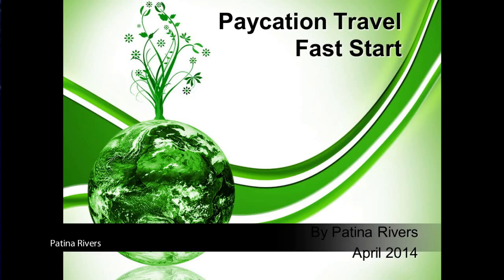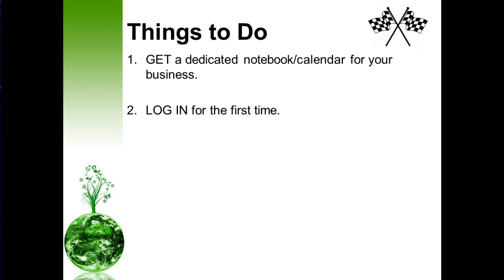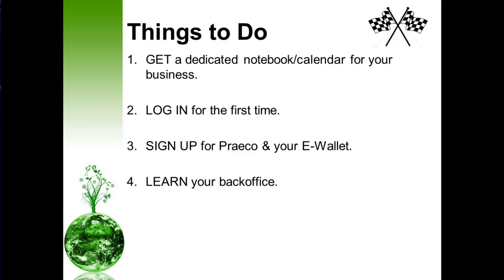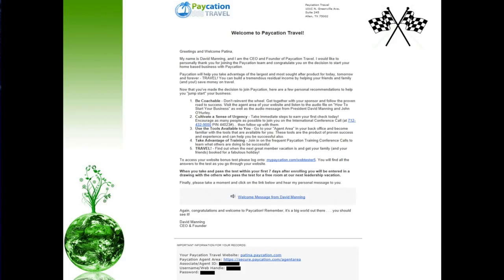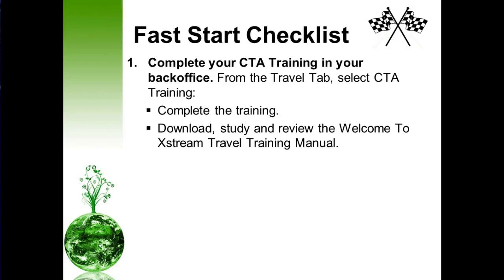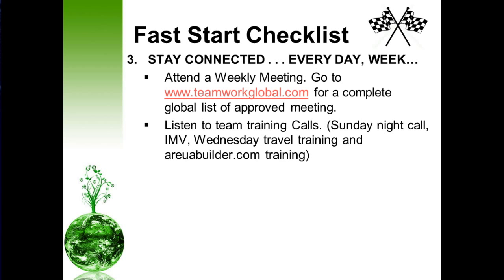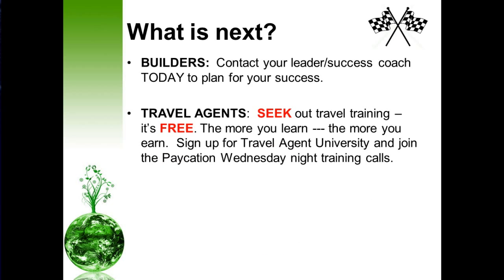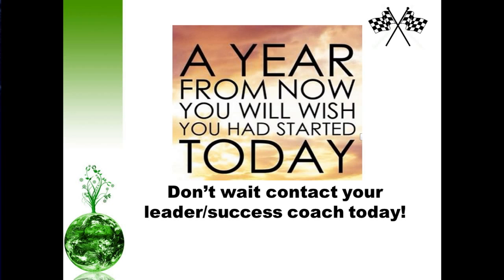20. Your Paycation Travel Training Fast Start Paycation Opportunity